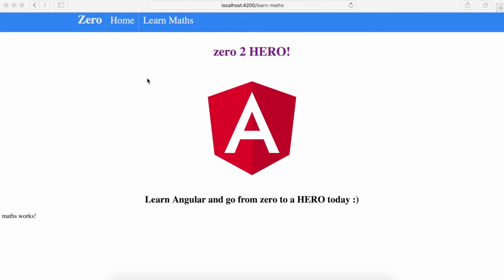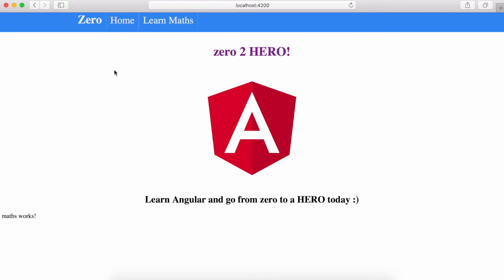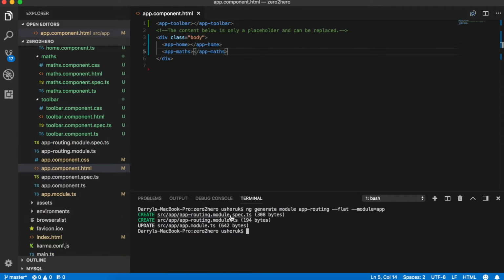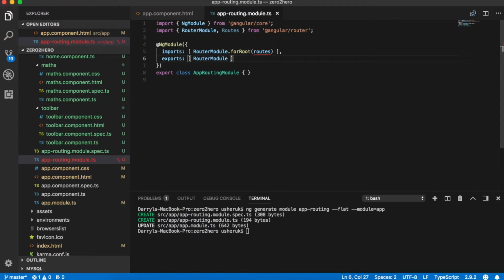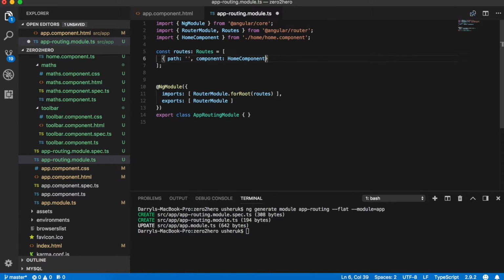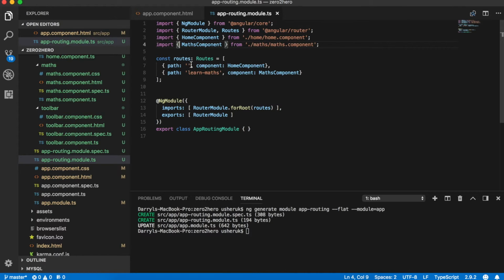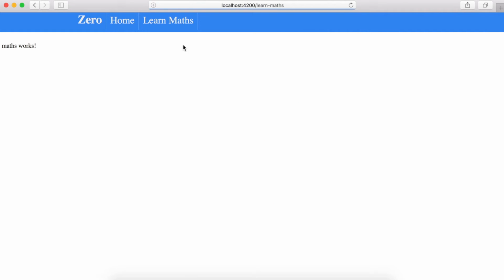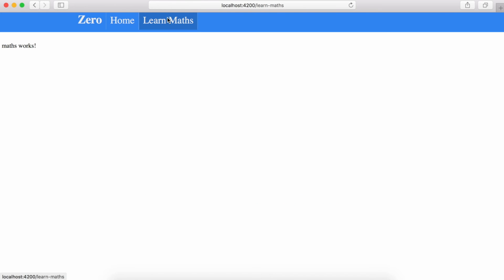#05 Angular - Creating our routing module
To ensure we can navigate our app in a user friendly way, we can add routing to our app.
If you get stuck, please also check out the angular